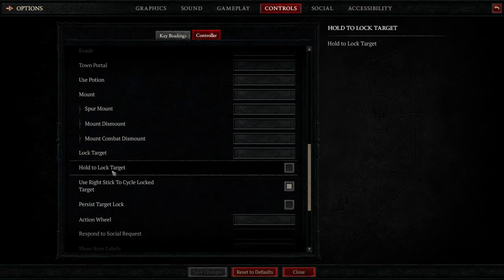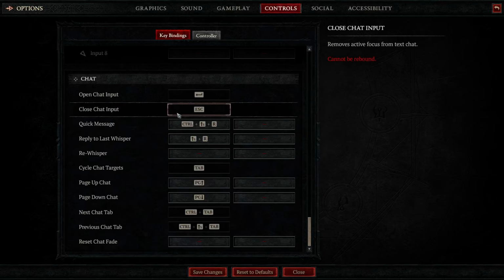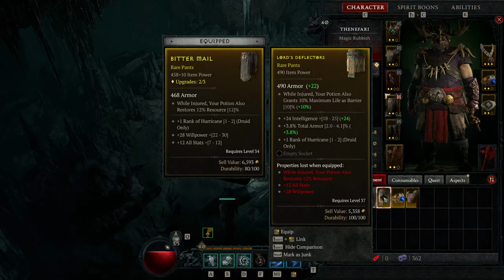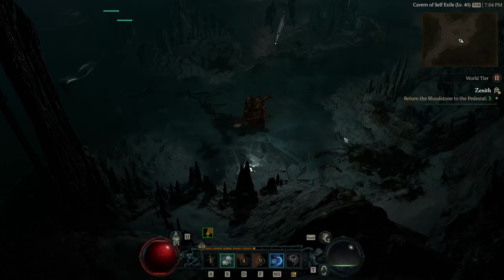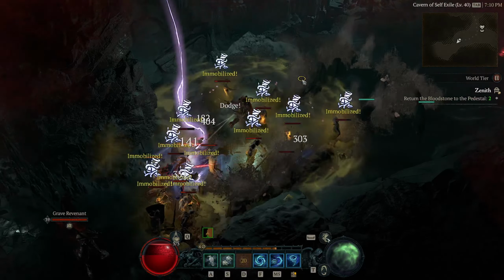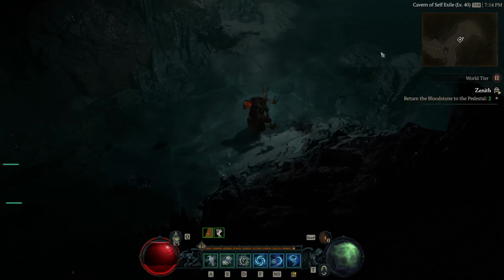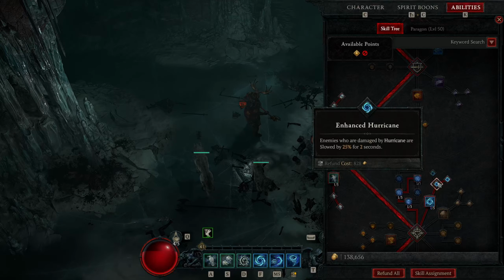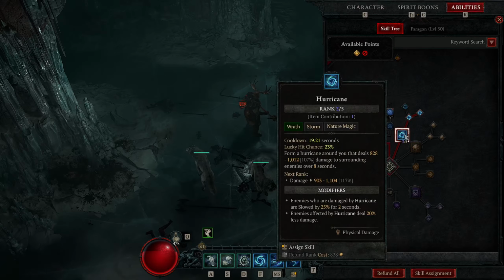Diablo 4 Let's Play Part 41 - Zenith Dungeon and Blood Bishop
In Diablo 4 Let's Play Part 41 - Zenith Dungeon and Blood Bishop we bring the blood stones to the pedestal and activate some levers after defeating the resurrected guards. Then we defeat the blood bishop and unlock the recharging aspect.

00:00 Welcome Back
03:50 Zenith Chasm Dungeon
05:25 Resurrected Guard 1
08:20 Resurrected Guard 2
10:10 Activate Levers
14:25 Bloodstone 1
14:45 Sole Survivor Event
20:00 Cursed Shrine Event
21:45 Bloodstone 2
24:15 Bloodstone 3 and Skills
44:20 Blood Bishop
47:15 Recharging Aspect unlocked - Like and Subscribe

More information on Diablo 4